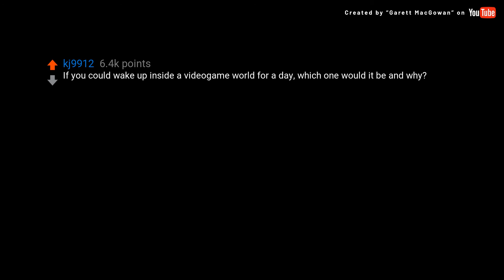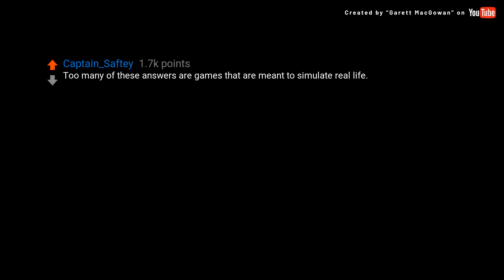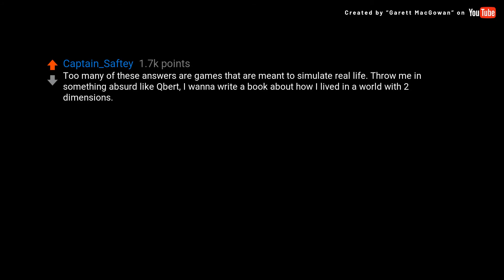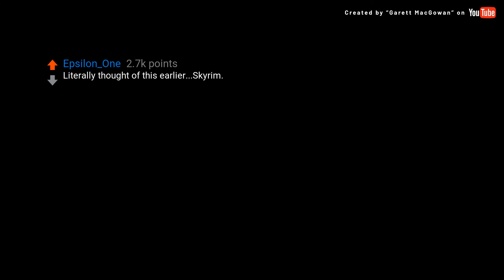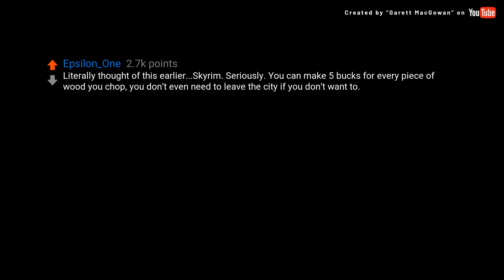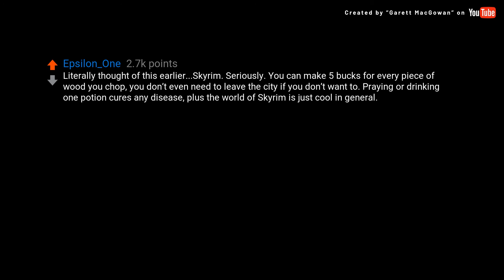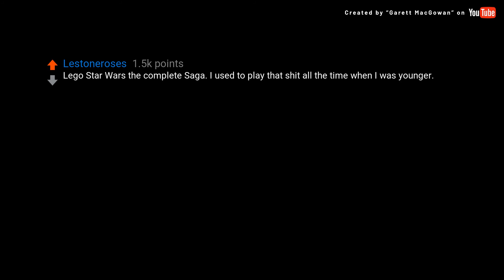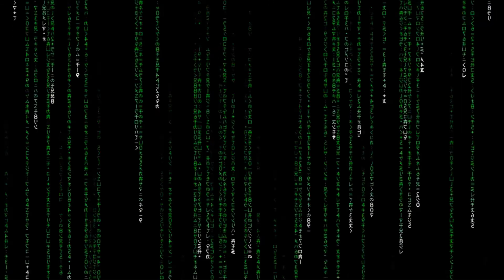(David Attenborough) If you could wake up inside a videogame world for...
Source Subreddit: AskReddit

### Transcript ###

If you could wake up inside a videogame world for a day, which one would it be and why?

The one’s they advertise on pornhub. "You won’t last 2 minutes playing this game"

Too many of these answers are games that are meant to simulate real life. Throw me in something absurd like Qbert, I wanna write a book about how I lived in a world with 2 dimensions.

bioshock i wanna get fucked up on plasmids

Dead or Alive: Beach Volleyball

Literally thought of this earlier...Skyrim. Seriously. You can make 5 bucks for every piece of wood you chop, you don’t even need to leave the city if you don’t want to. Praying or drinking one potion cures any disease, plus the world of Skyrim is just cool in general.

Minecraft but on peaceful mode and I can keep my inventory if I die.

Lego Star Wars the complete Saga. I used to play that shit all the time when I was younger.

Nekopara not horny just want to be happy

SSX Tricky

Leisure Suit Larry